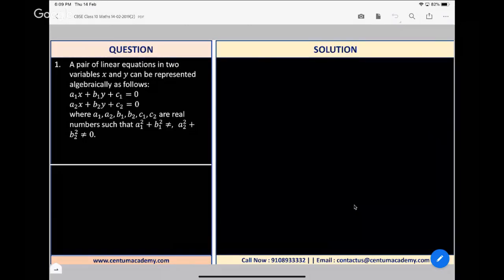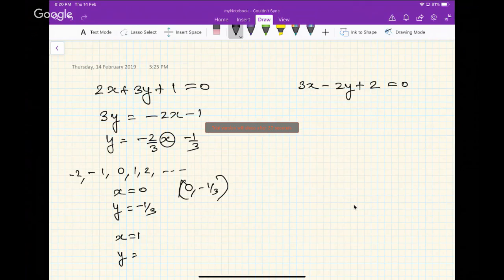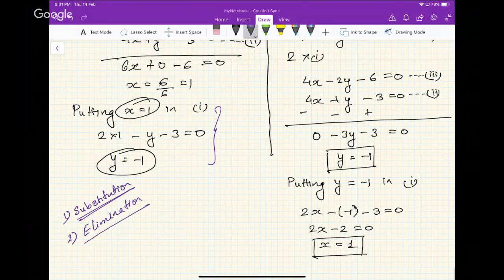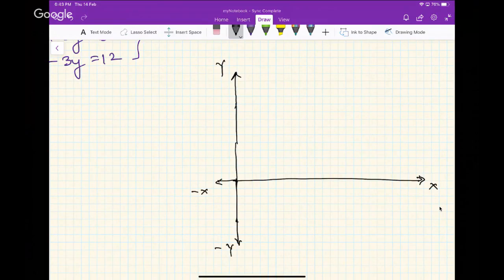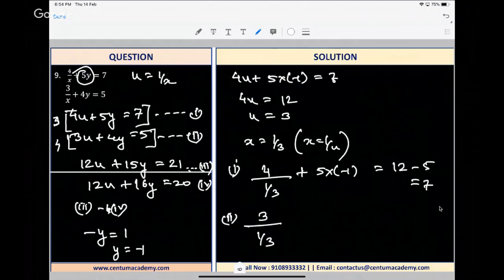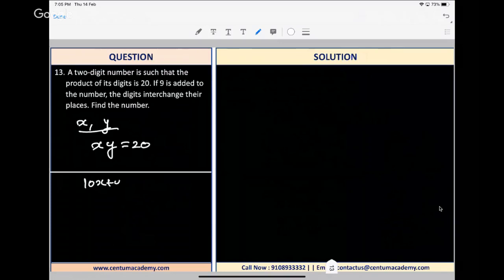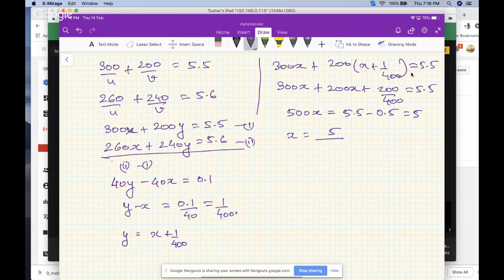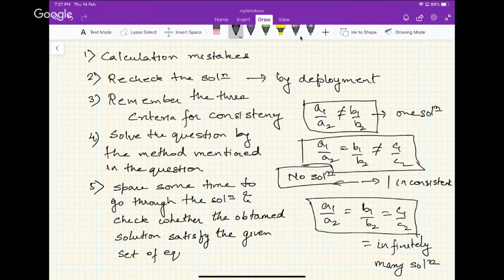Grade X Mathematics Revision Linear Equations